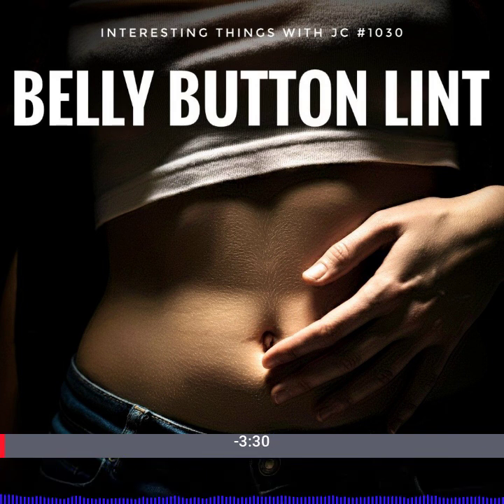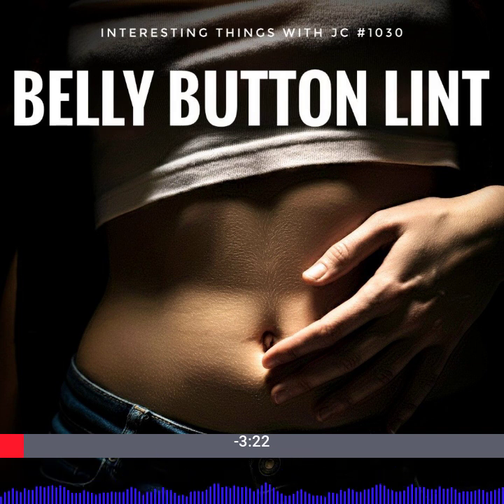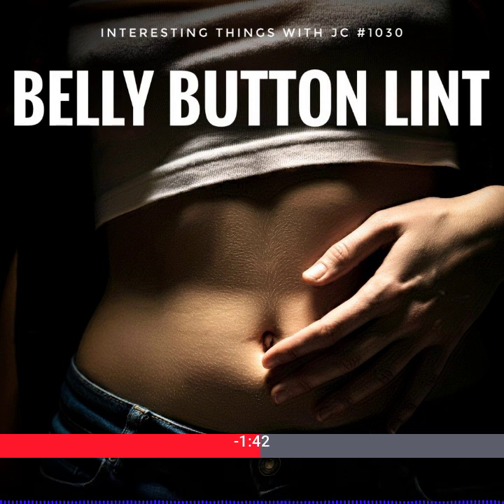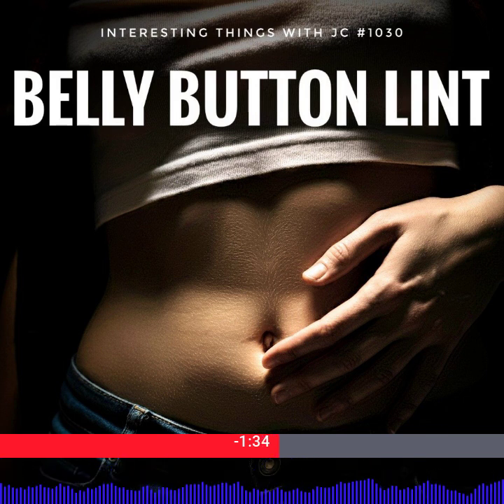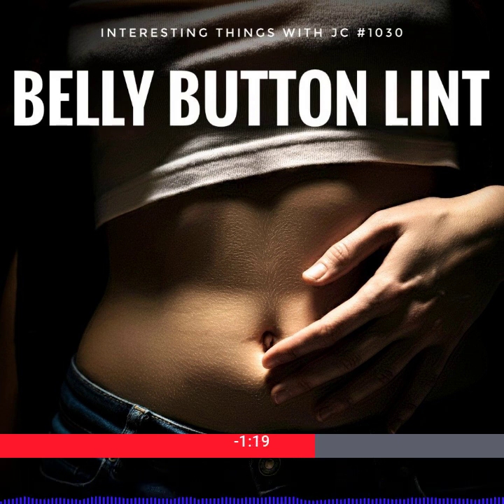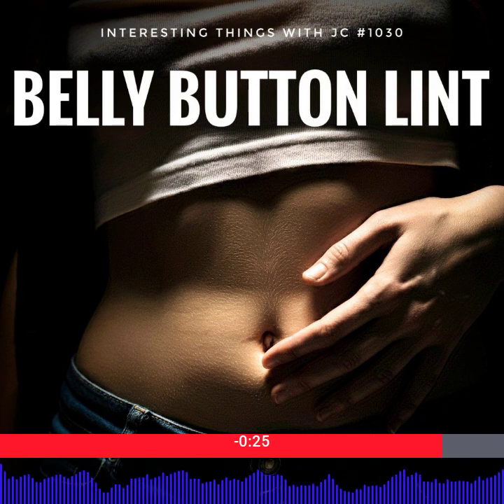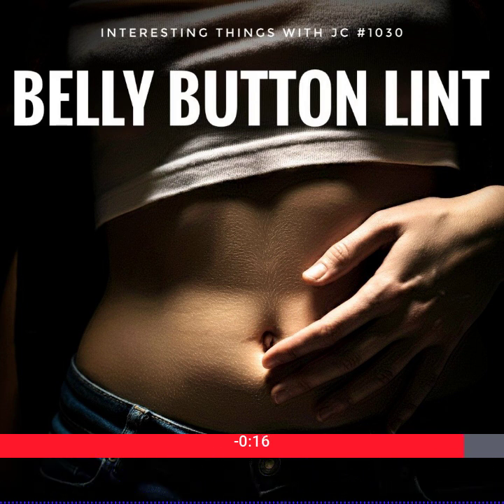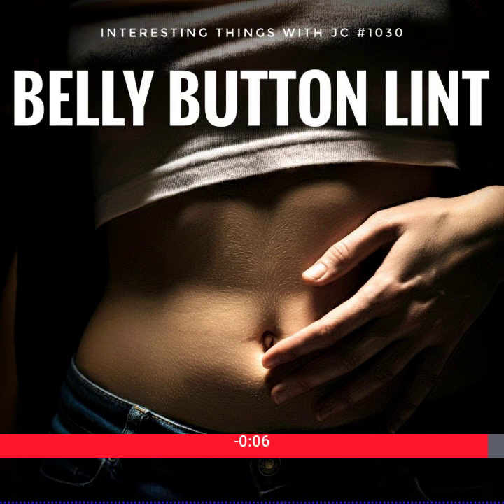1030: "Belly Button Lint"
Interesting Things with JC #1030: "Belly Button Lint" - What’s the deal with belly button lint?

It might seem trivial, but there's a fascinating science behind how those tiny fibers end up in your navel. 🌟 👩‍🌾

Tune in on @ThePodcastRadio or visit JimConnors.net